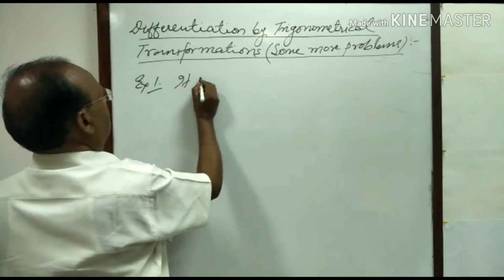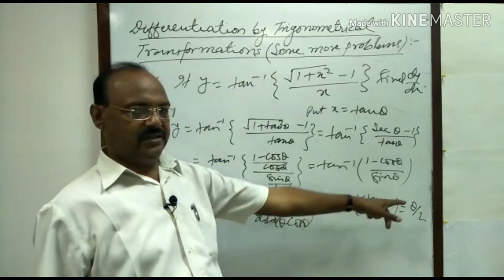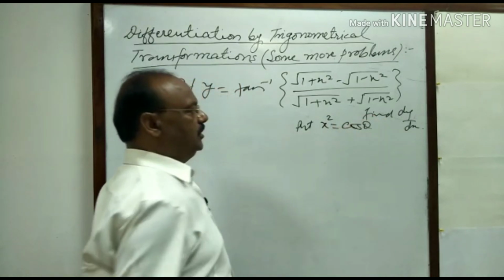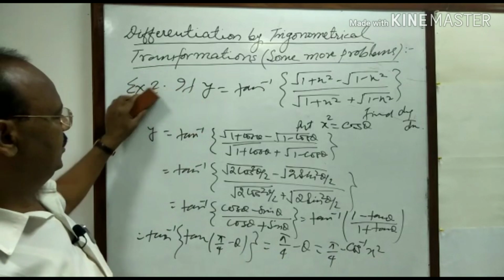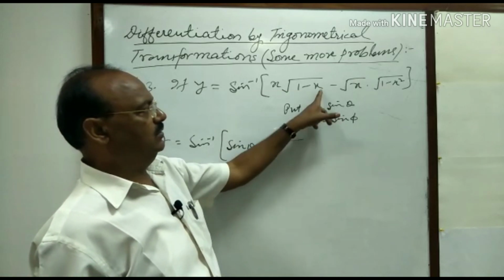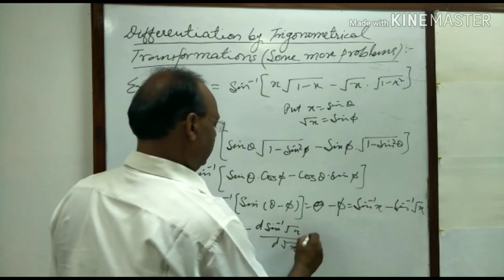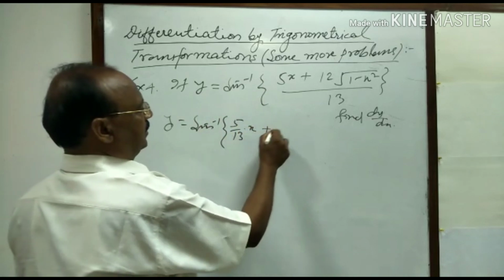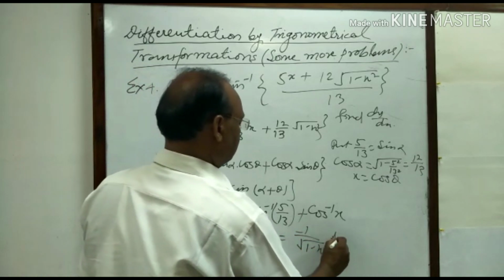Differentiation | Part-11| Problems on Trigonometric Transformation | Hi-Q Learning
In this video, I will be solving some more problems on differentiation by trigonometric transformation.

Happy Learning :)